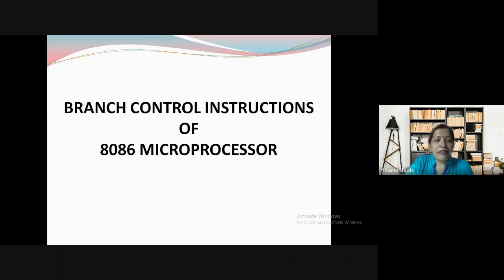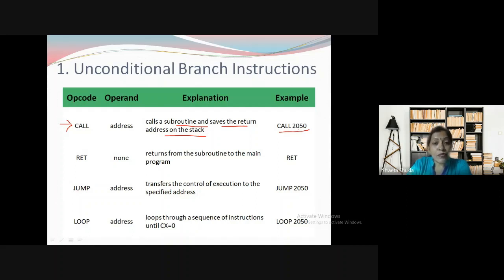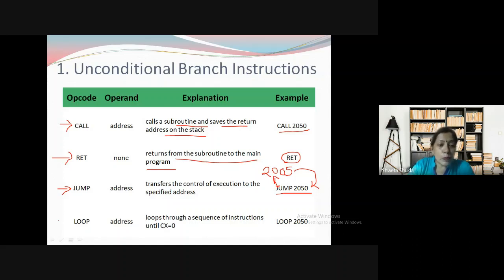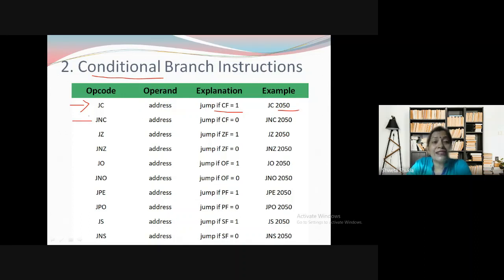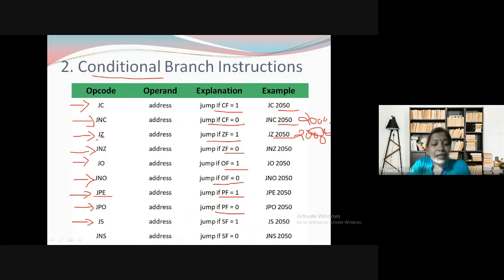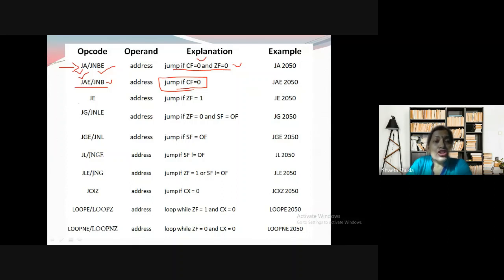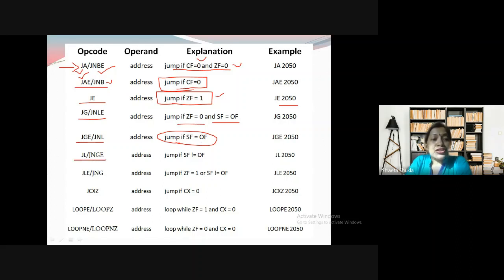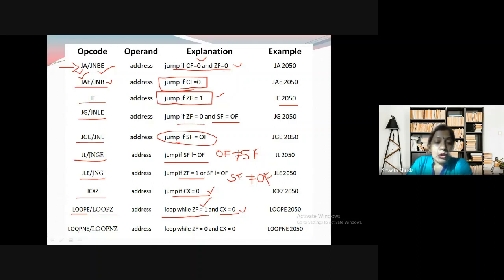8086 Branch Control Instructions Unit 2 Lecture 11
This video explains the Branch Instructions of 8086 Microprocessor.